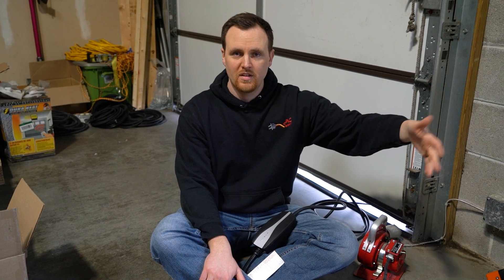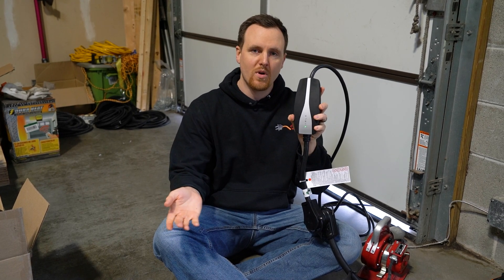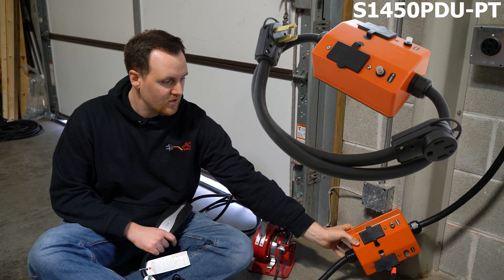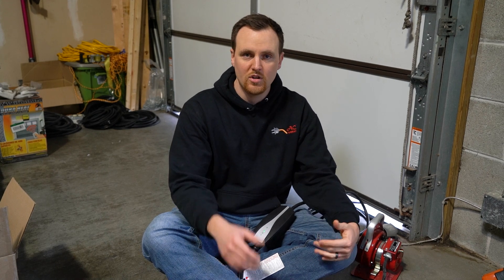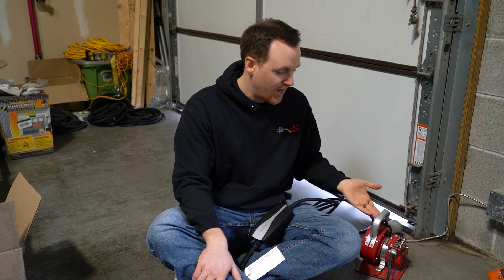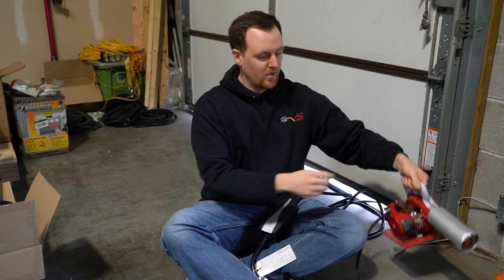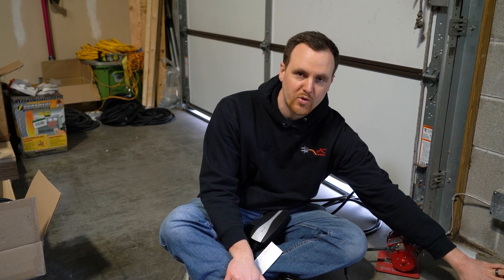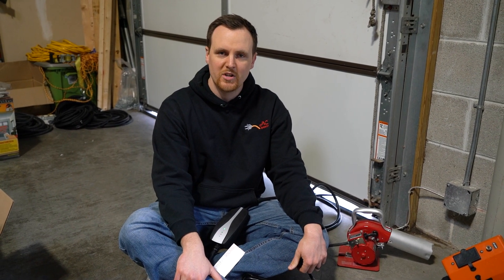Maximizing Your Garage Outlet: Introducing the S1450PDU-PT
Discover the versatility of the NEMA 14-50 outlet with our innovative solution, the S1450PDU-PT. This powerhouse PDU features a NEMA 14-50 plug connected to an outlet box equipped with GFCIs and 20A circuit breakers, along with an additional 14-50 female connector.

With most EVs having a maximum charging limit of 32 amps, our PDU allows you to harness the remaining 18 amps to power other devices in your garage simultaneously. Imagine charging your EV while running work lights, tools, heaters, or cleaning equipment hassle-free.

Worried about overloading? Don't be. If you accidentally exceed 20A on either set of GFCI outlets, the breaker will trip for your equipment, ensuring your EV charging remains uninterrupted.

Plus, if you need more power for additional equipment, simply adjust your EV charging rate accordingly. Our S1450PDU-PT ensures you make the most of your garage 14-50 outlet, providing convenience and flexibility like never before.